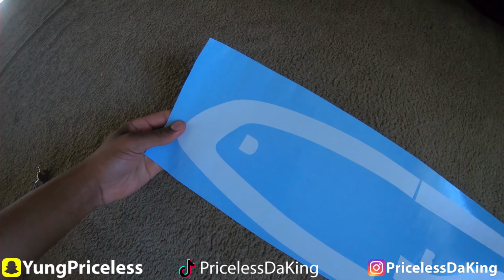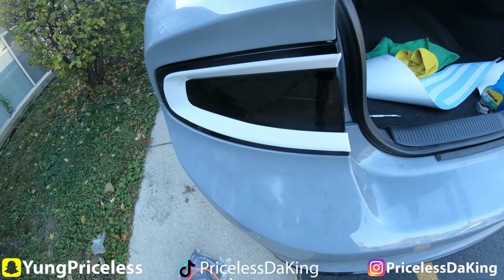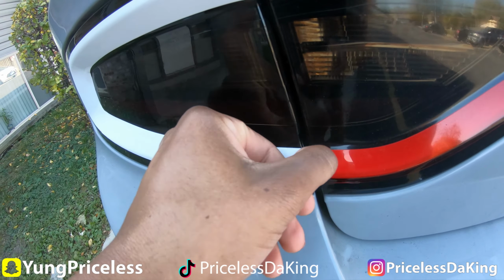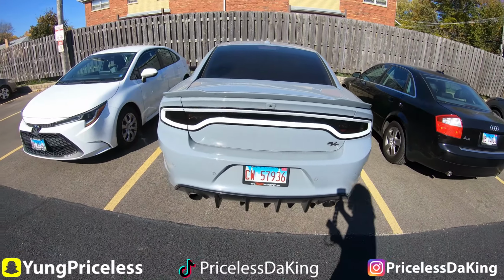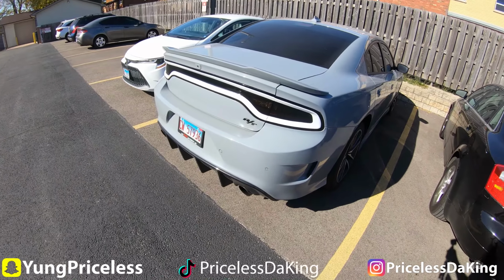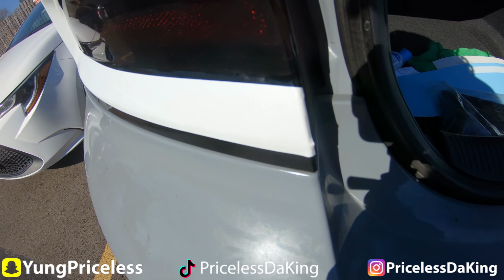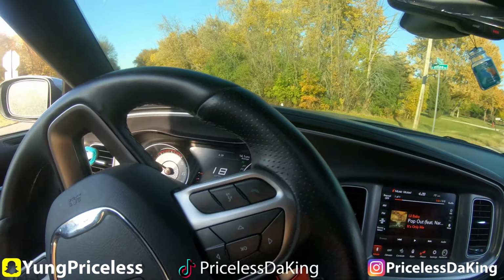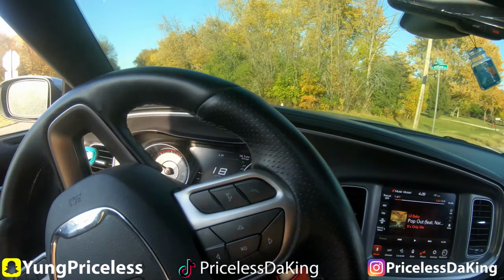White Tail Light Tint For Dodge Charger!!!